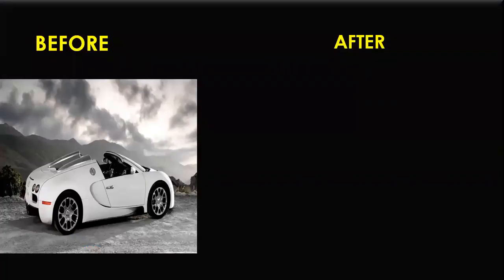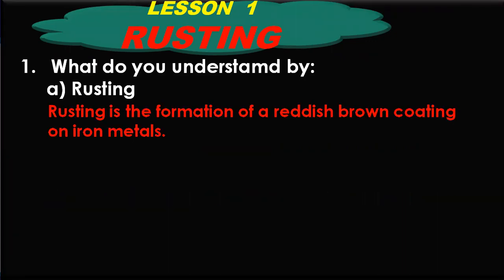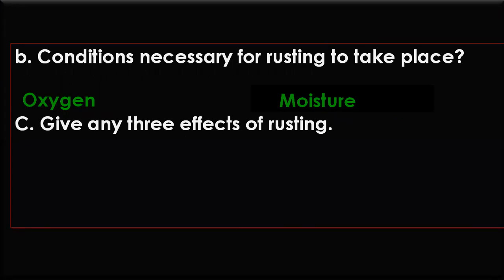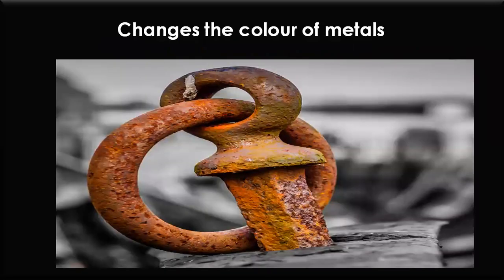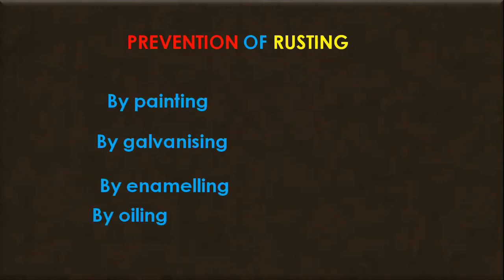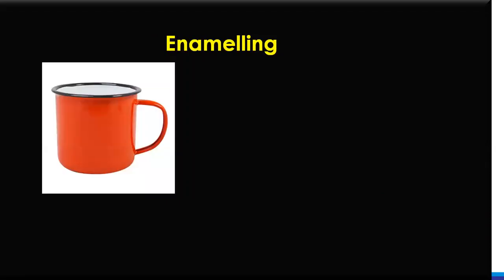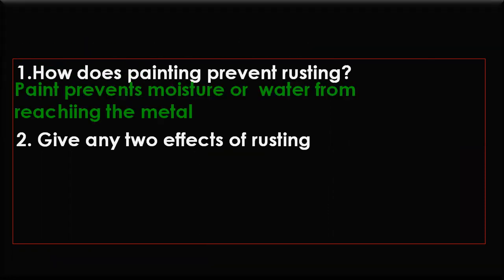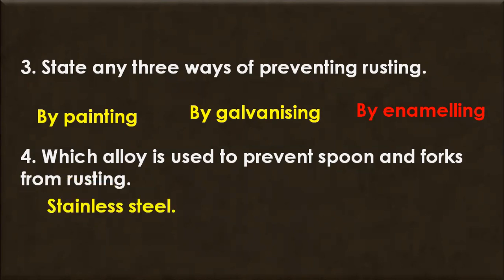Rusting by Abbey Kasadha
a science lesson about rusting that is properly illustrated
By Kasadha Abbey  Madera Girls primary School
Director of Studies